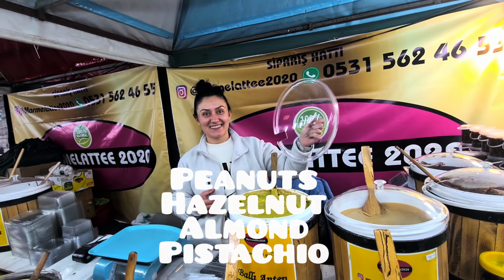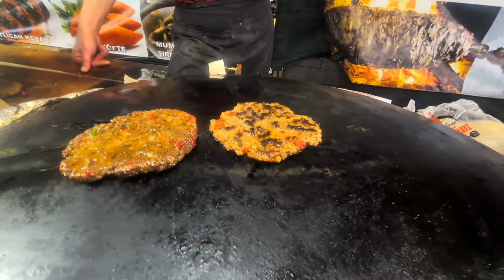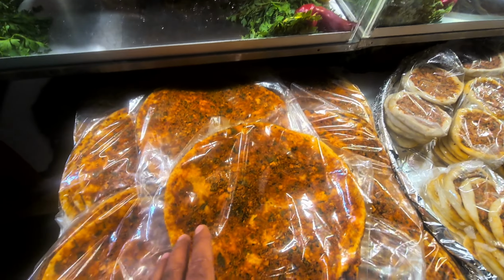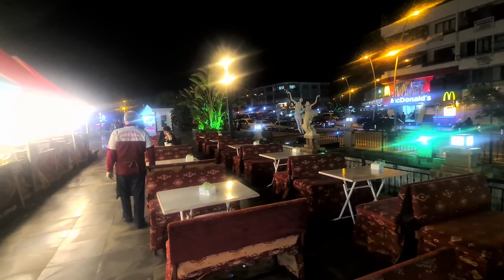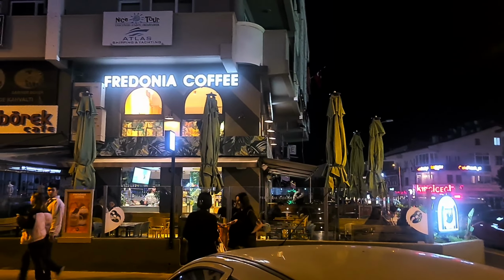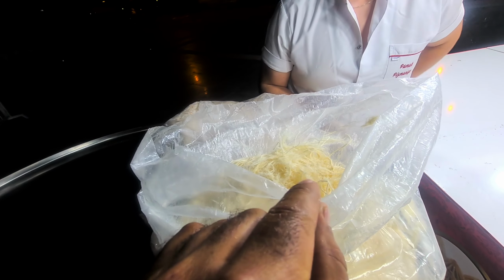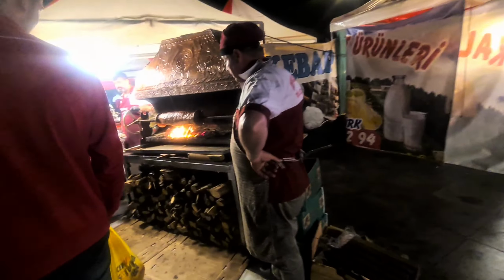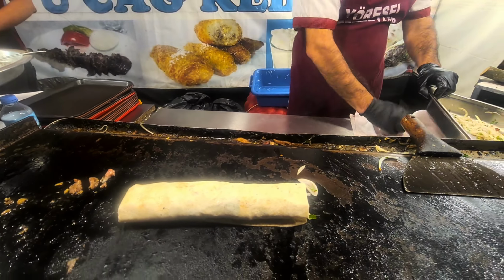MARMARIS SUMMER 2023 FIRST OPEN MARKET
You need to know where is this happening what is there how it's? Ramadan  fair in town how long will its be
l will show you all one by one